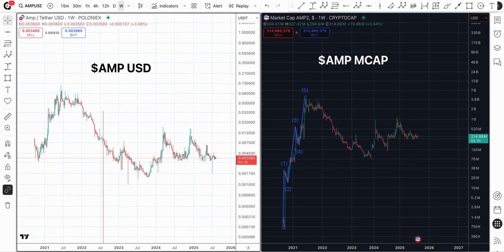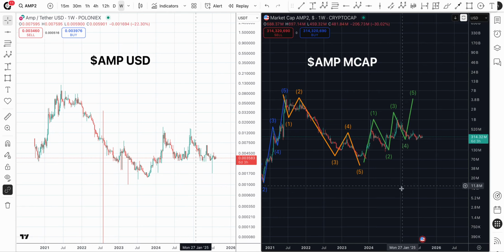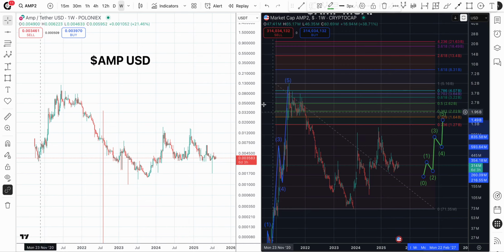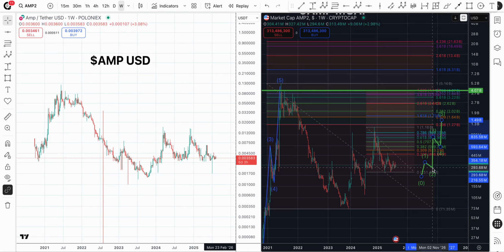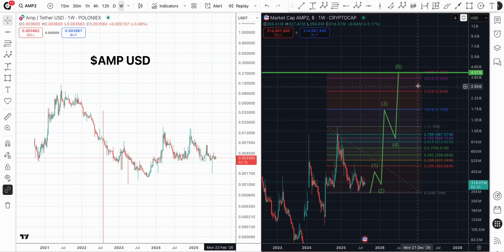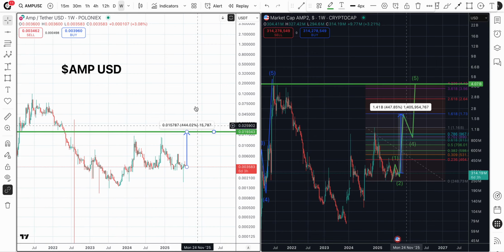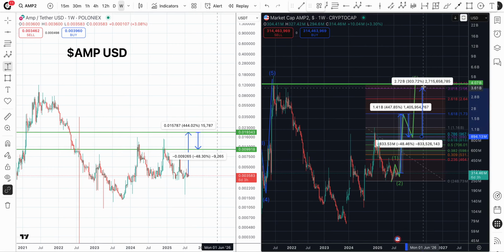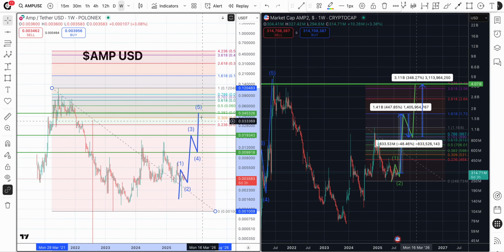$AMP Market Cap Leads Price — Altseason Waves 3/4/5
$AMP | @ampdotxyz is lining up with textbook Elliott Wave structure — and the principle holds true every time: market cap leads, price follows. 🧠

Here’s the roadmap we’re tracking for altseason:

Altseason Targets 🎯

Wave 5 (Final): $0.045 ✅

This is the power of math-driven trading. Every level is mapped out, giving you a clear structure instead of chasing emotion. The AMP roadmap is locked in.

📘 Grab the eBook: Perfect Portfolio